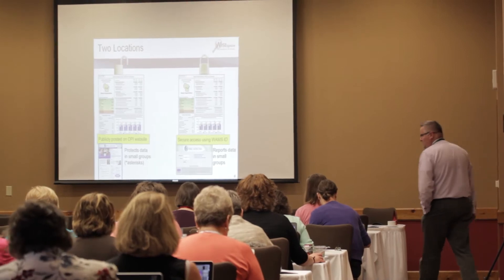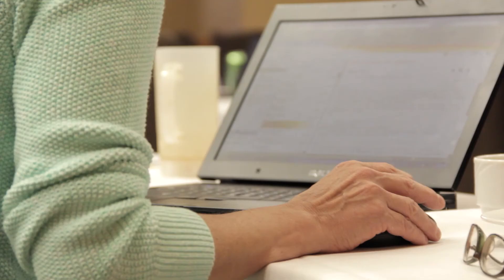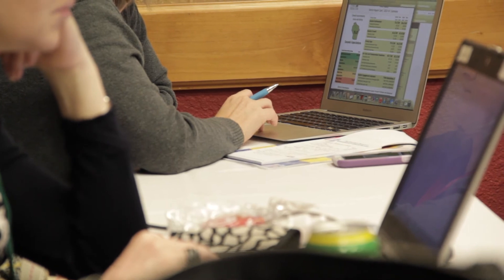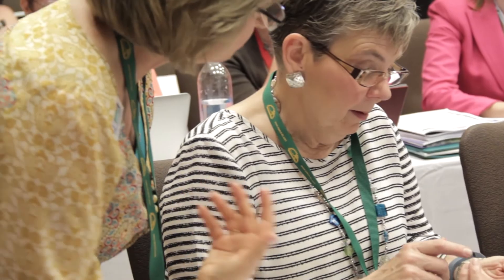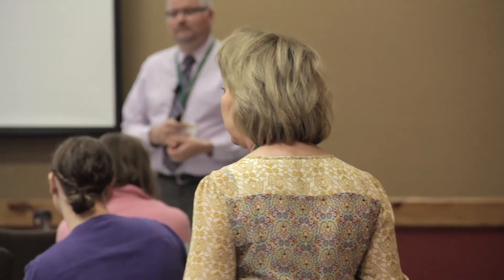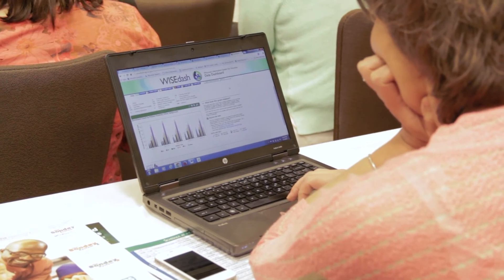WISExplore: How to Learn from Your Data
Two Wisconsin school districts explain how the WISExplore data retreat process boosted their improvement efforts. WISExplore representatives explain what it's all about.